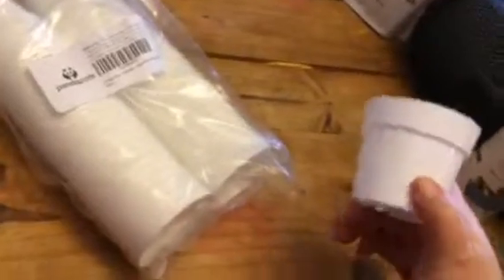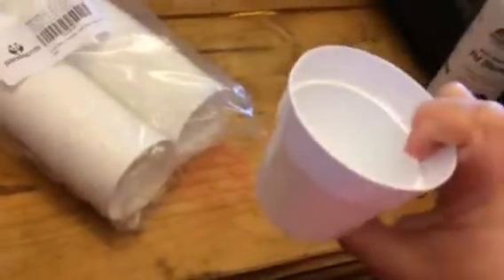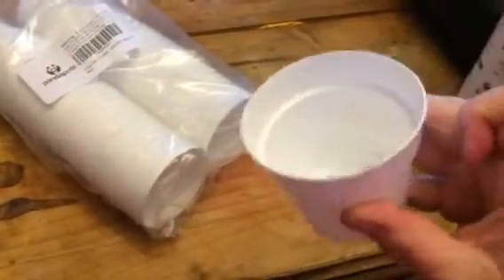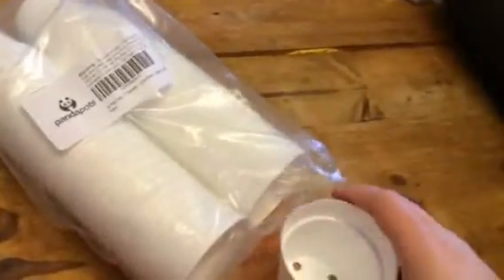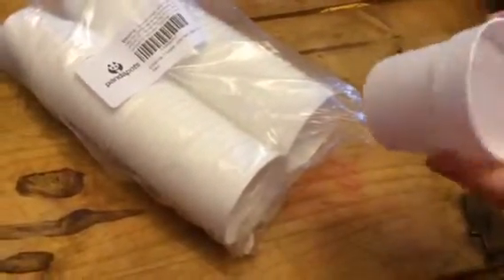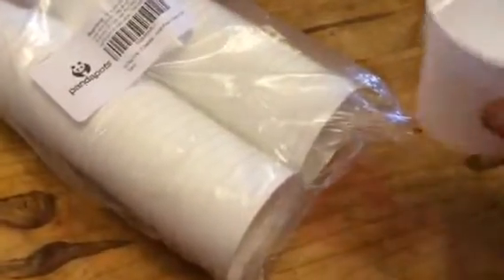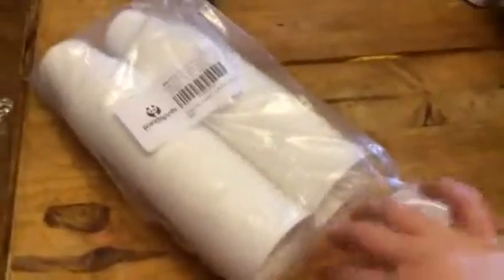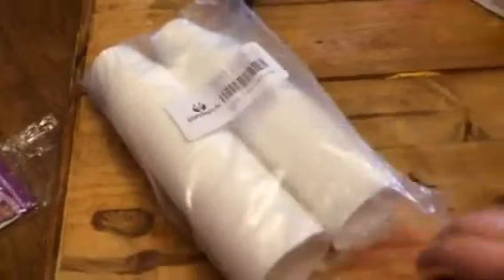PandaPots Seedling Pots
I love to garden especially this time of year. These plastic seedling pots from PandaPots are great. They are made from 100% recycled plastics. Another thing that I really try to spend some time on is finding products that are good for the environment. These pots are great because they are perfect for gardening in a environmentally friendly way. I like to use these for seedlings. So I start them out in these pots and then transfer them to the garden later. They are really cheap so they won’t break the bank either. I love them for in the house use. They are small and easy to use. You get a package of 50 of them, so plenty to do your gardening for the year. My kiddos love to use these for small projects like flowers. I let them plant their flowers and they can water them and watch them grow. They just love it. I received this item complimentary or at a reduced price for my honest review. However, I only recommend products I truly love and use to my readers.